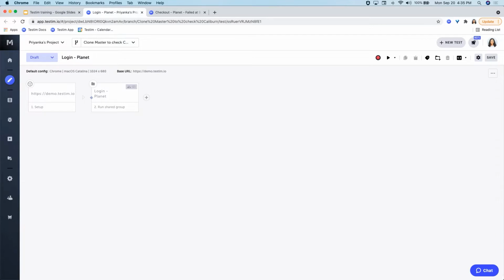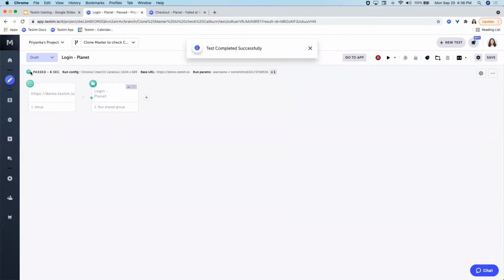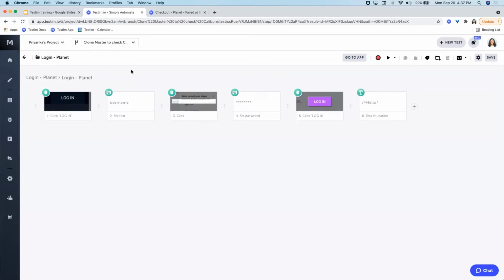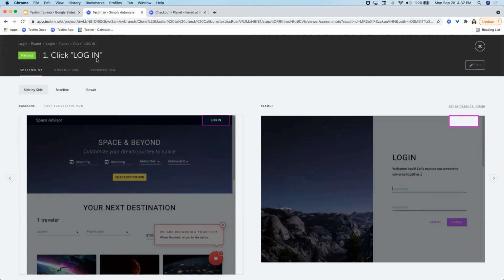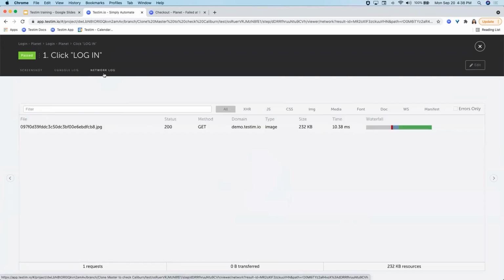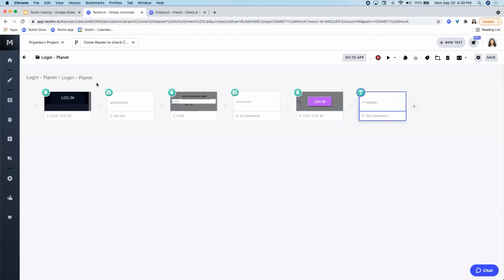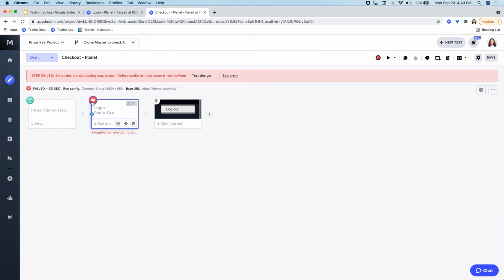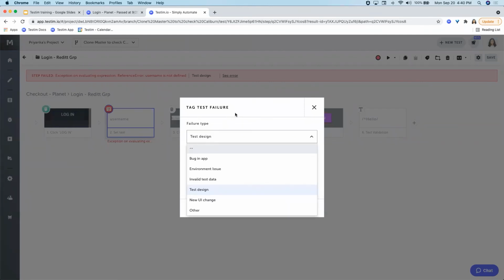Testim: Test Results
Understand what happens during the test run.